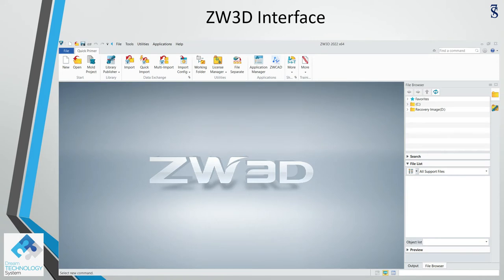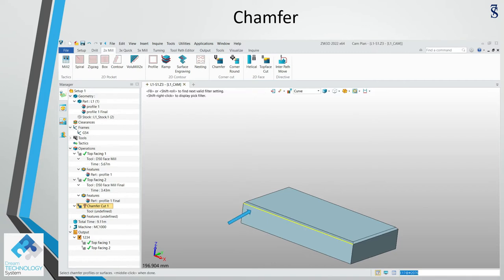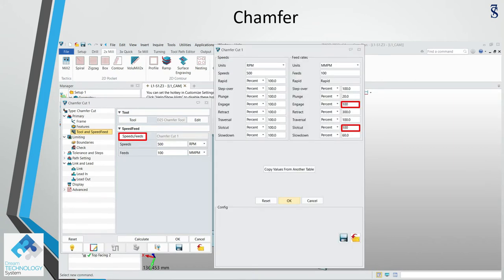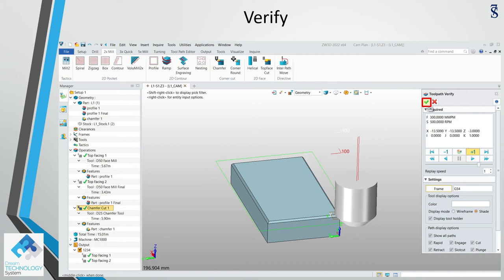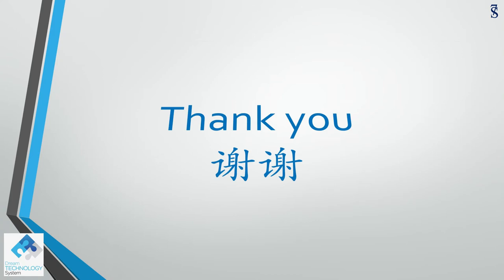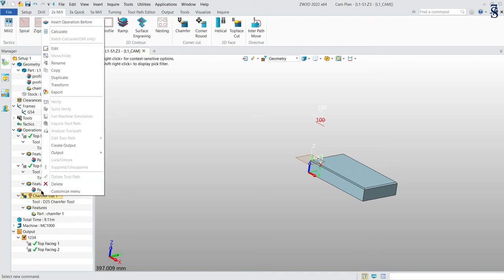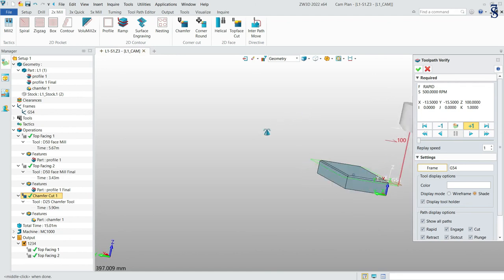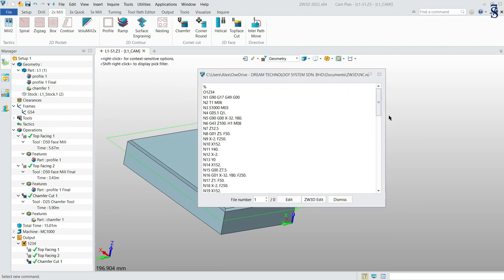[06] ZW3D 2022 - Chamfer it!